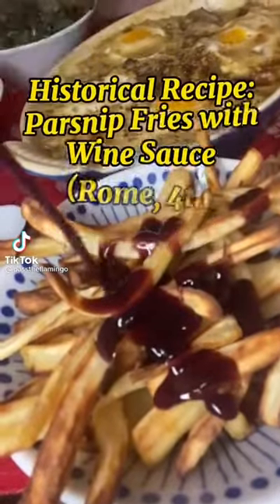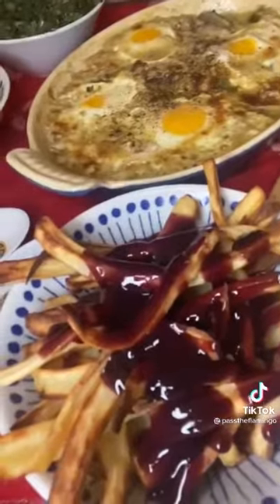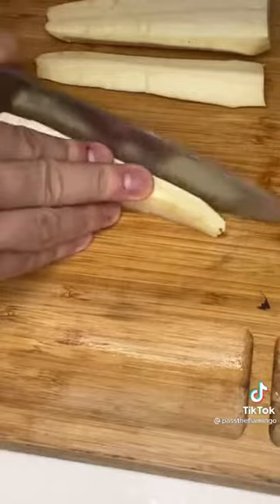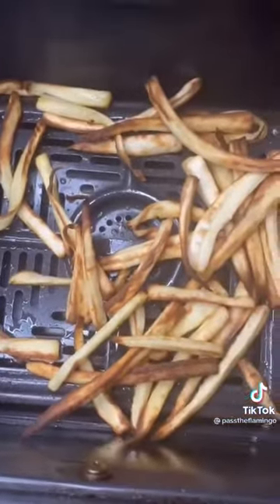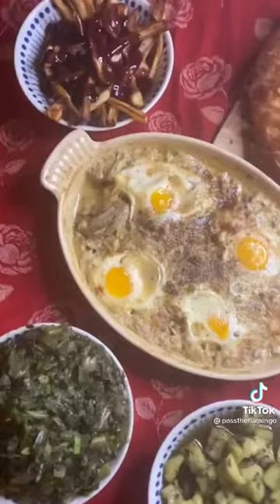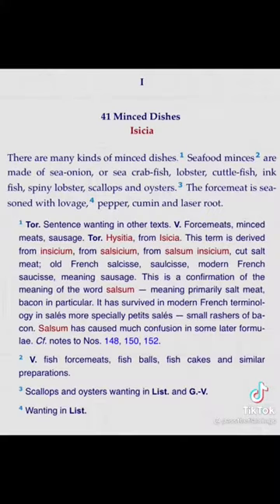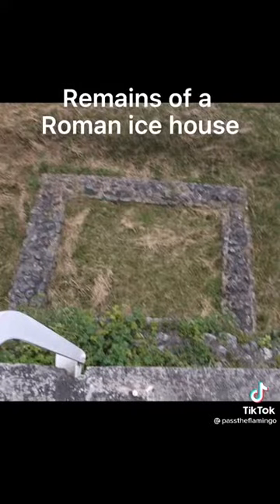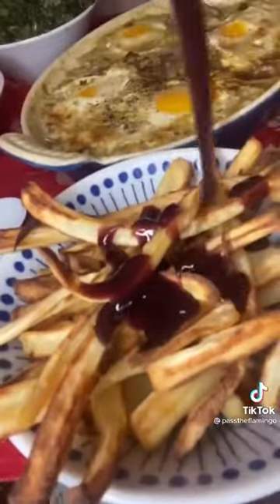Roman fries asmr food cooking tiktok foodcooking foodrecipes food easy to make